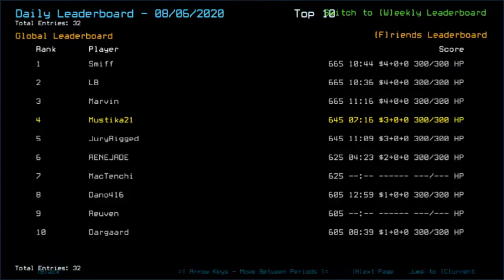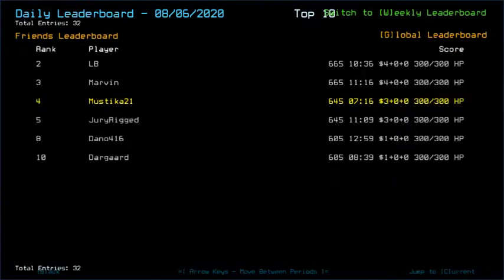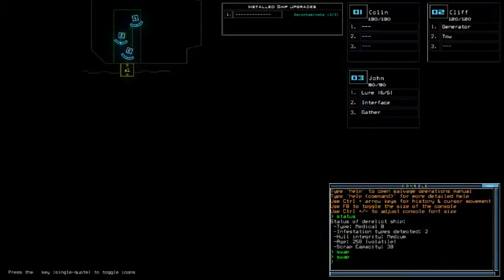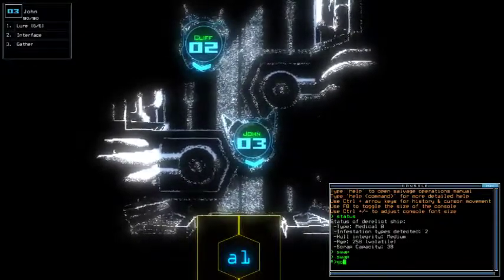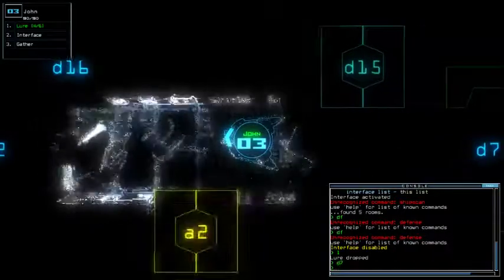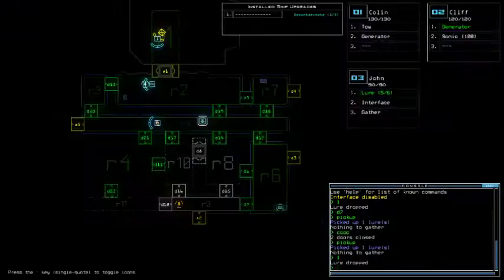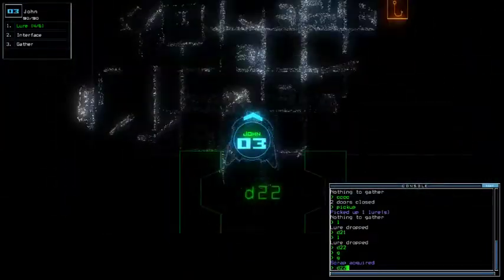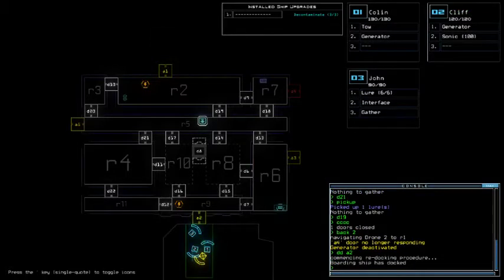Duskers Daily 7 Aug 2020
Possible to finish with only starting generator, not that it was what I did here.